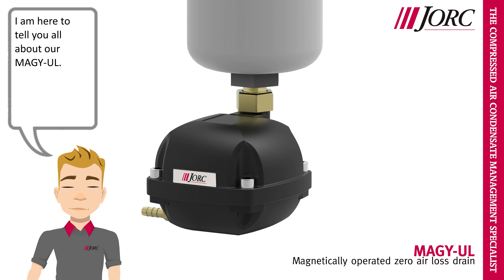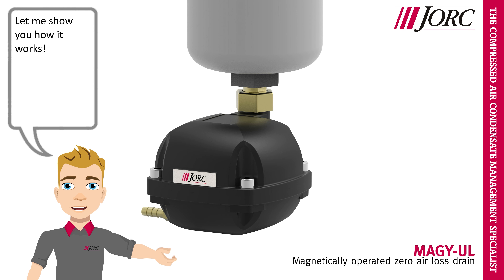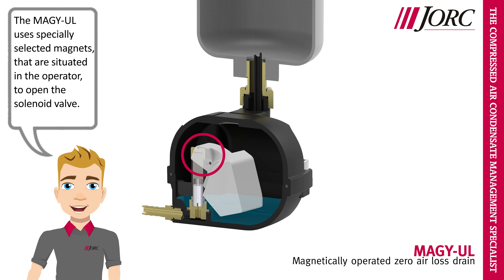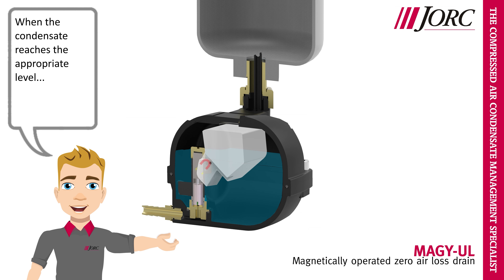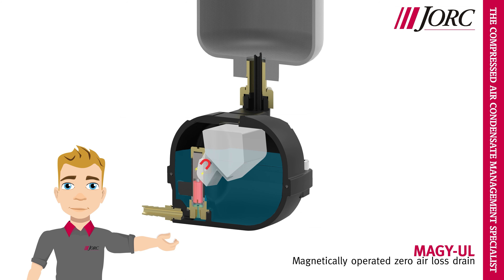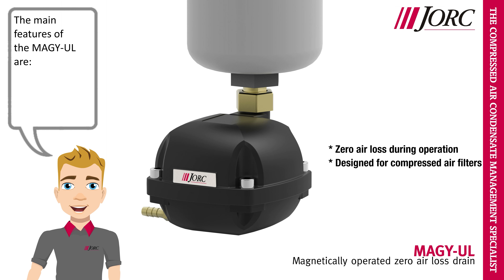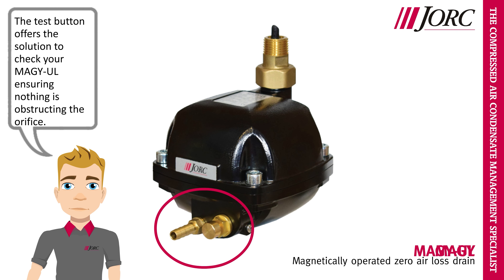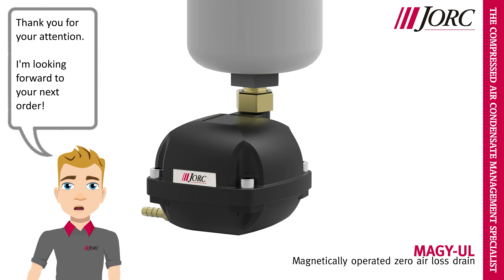MAGY-UL | Magnetically operated zero air loss drain for filters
The MAGY-UL uses specially selected magnets that operate the 2/2 way direct acting valve assembly.

The discharge process of the MAGY-UL is automatic and there is no loss of compressed air during the condensate discharge cycle.

The specially selected magnets ensure a high operation consistency.

The MAGY-UL is easy to install and to service and can also remain hooked up to the filter while maintenance is being carried out (i.e. the drain does not need to be unthreaded from the filter).

JORC recommends to replace all unreliable filter (float) drains and to install the MAGY-UL. The MAGY-UL features a specially treated robust aluminium housing suitable for oil lubricated and oil-free applications.

The MAGY-UL is also available with a test feature. The test button offers the solution to check your MAGY-UL ensuring nothing is obstructing the orifice. It also allows you to depressurise the drain for those yearly maintenance moments.

NEW! MAGY-UL optionally available with test button!